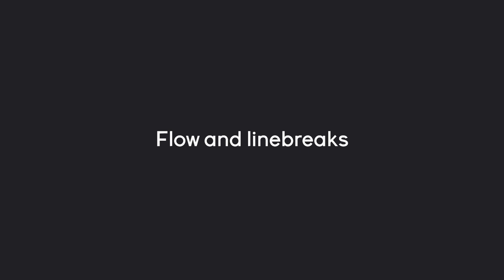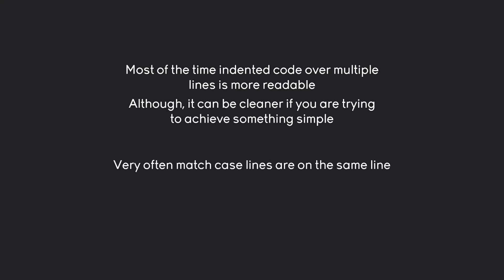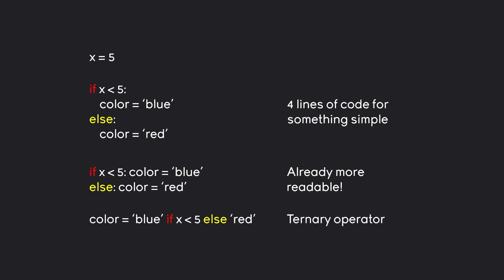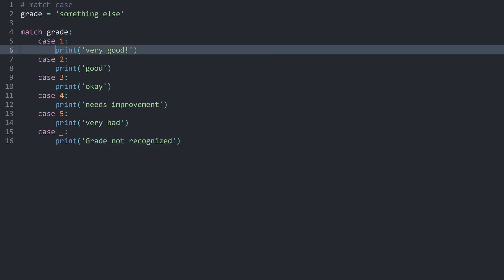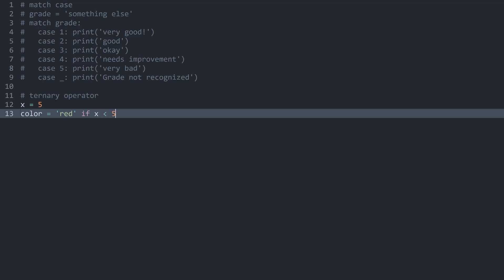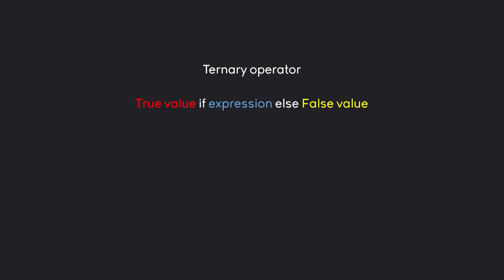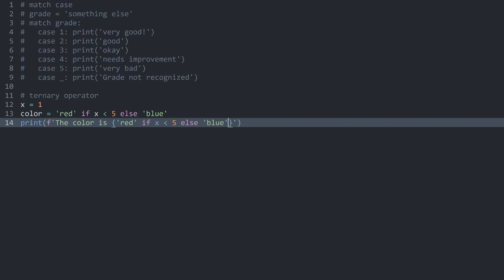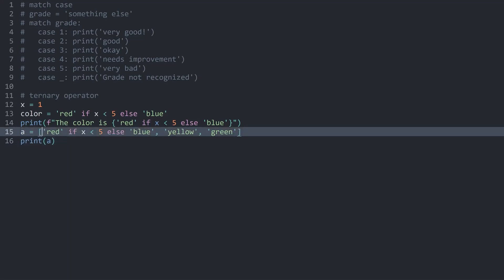Ternary statements in Python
How to write an if statement on a single line.